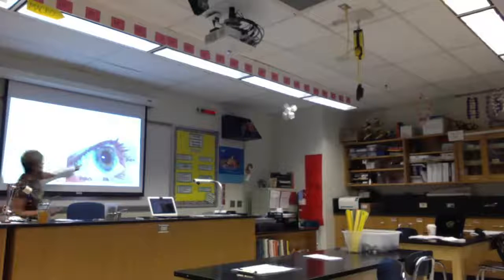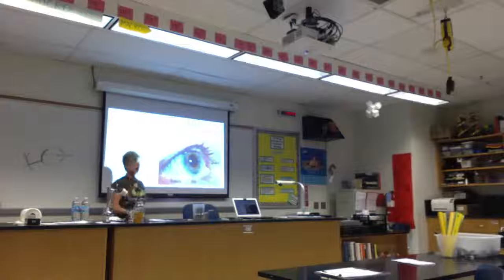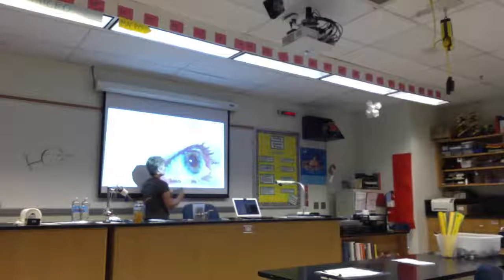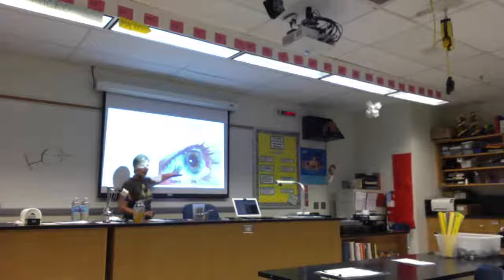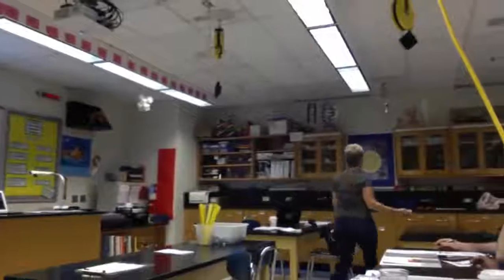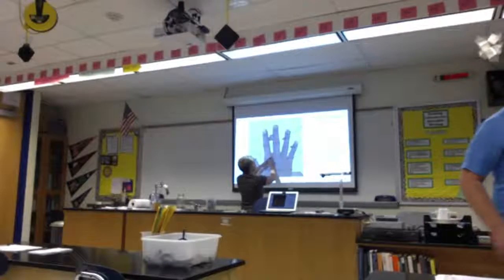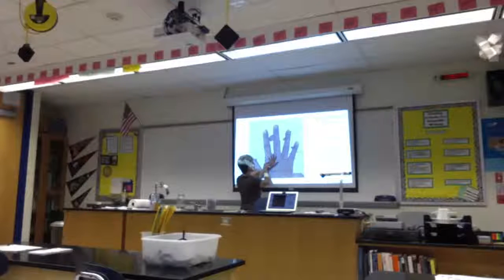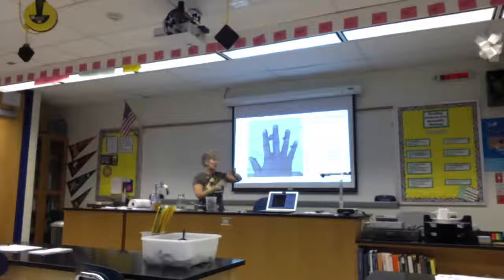Stellar Girls Training 2019: How Unique are You? Biometrics